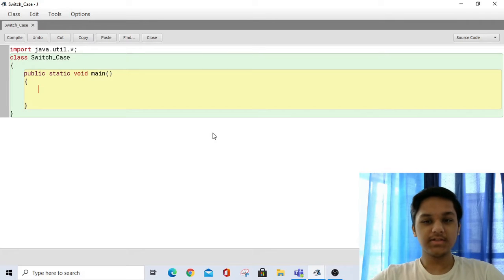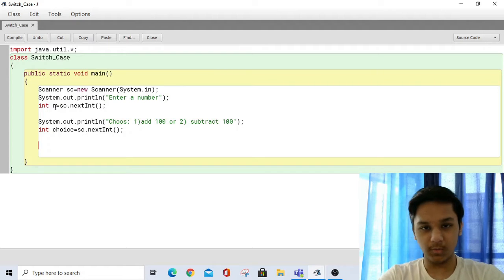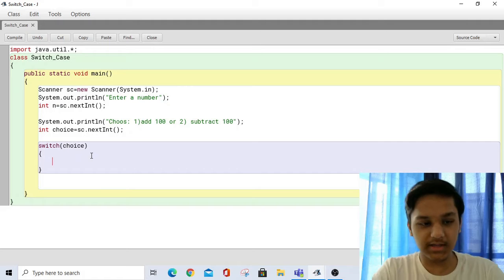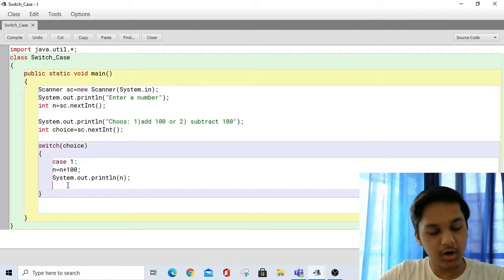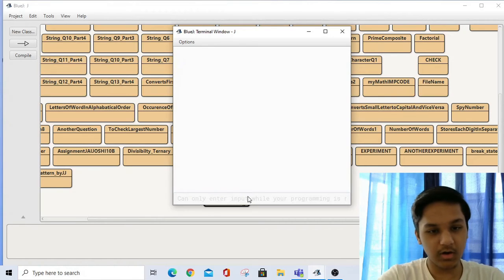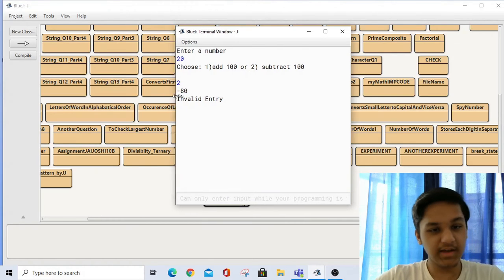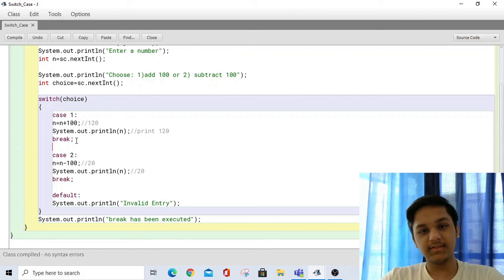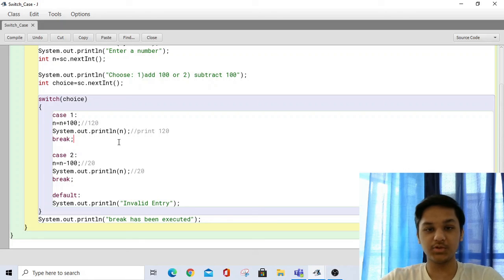Java - Switch Case Statement #7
Hope this video has helped you.